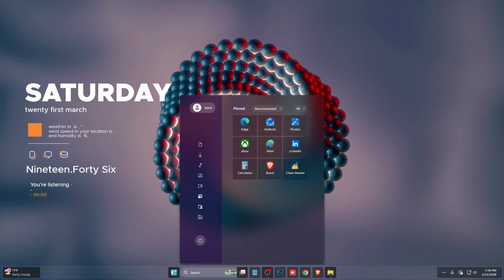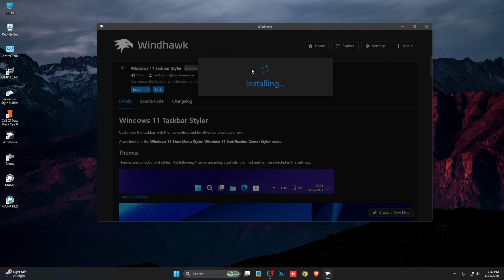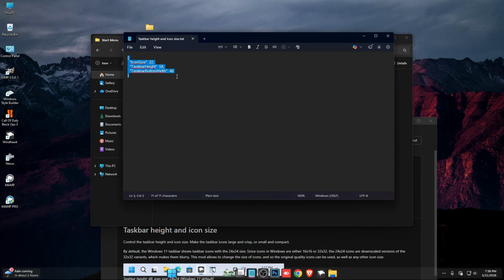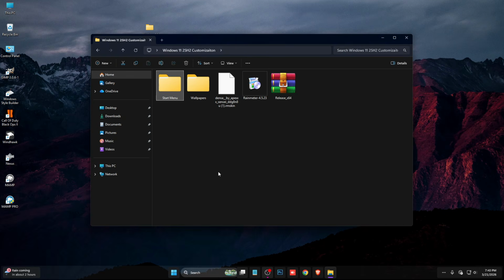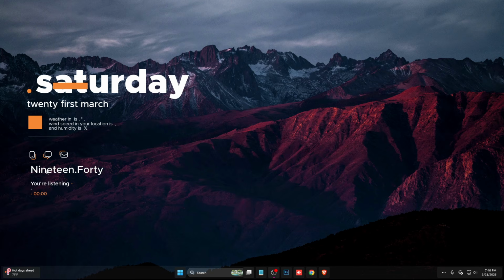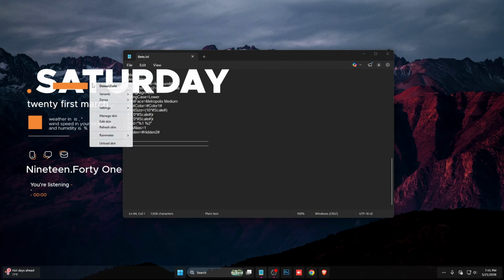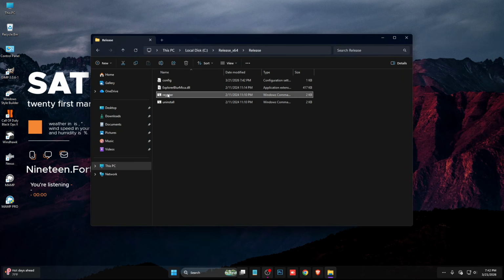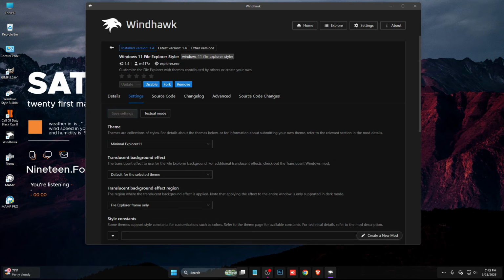Windows 11 25H2 Customization | Complete Desktop Setup Guide 2026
Make your Windows 11 25H2 desktop look clean, modern, and fully customized!  In this video, I’ll show you how to transform your setup using Windhawk and Rainmeter for a minimal yet powerful desktop experience.

• This customization is **not officially released or supported by Microsoft**
• Uses third-party tools (Windhawk & Rainmeter)
• UI modifications may cause bugs or performance issues
• Always create a restore point before applying changes

 What you’ll learn:
• How to install and set up Windhawk
• Use Rainmeter to add beautiful widgets
• Customize taskbar, UI, and desktop layout
• Create a clean and minimal workspace

💻 Tools used:
• Windhawk
• Rainmeter
• Custom skins & tweaks

Whether you want a productivity-focused setup or just a stunning desktop, this guide will help you achieve a unique Windows 11 look.